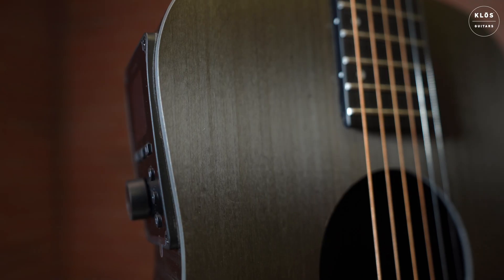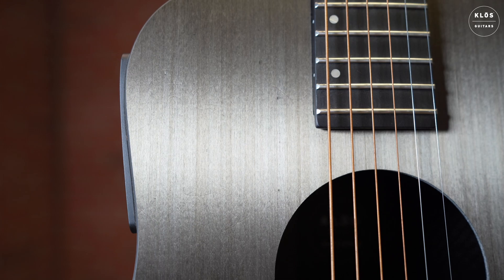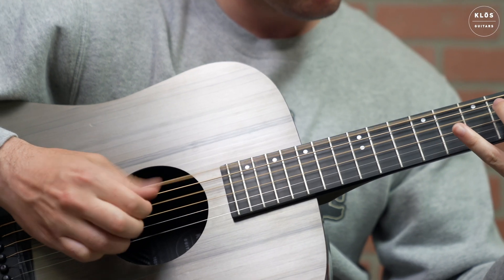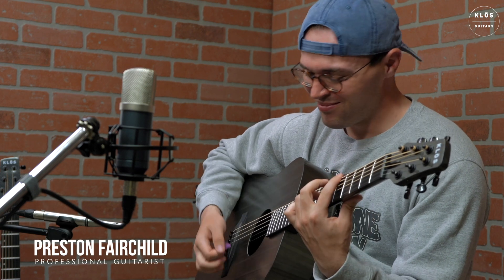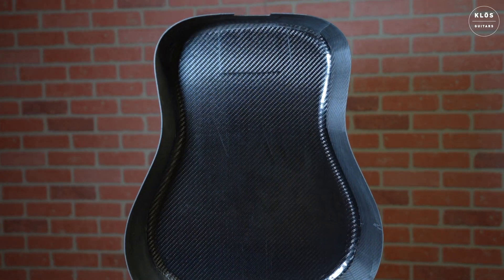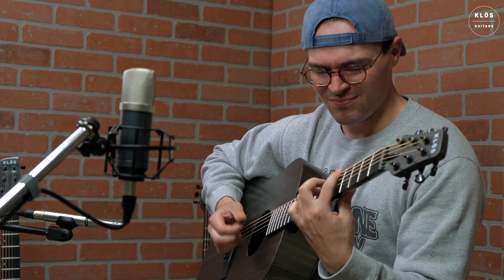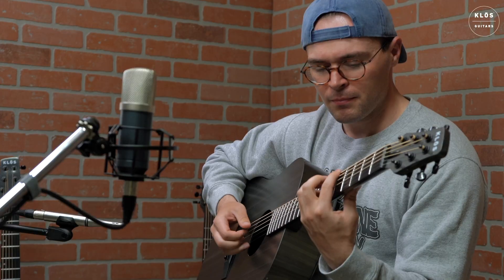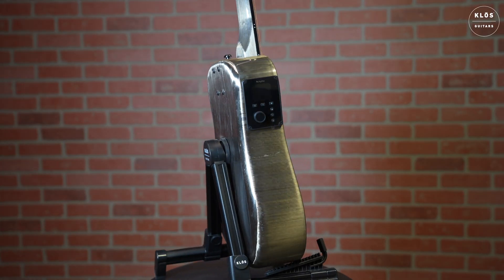What is Carbon Timber? The one of a kind material EXPLAINED!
Carbon Timber is a one of a kind material produced by KLŌS Guitars, in which nickel-infused, carbon fiber strands are weaved together and molded into one of our many instrument bodies. These instruments made from Carbon Timber are not only super durable, lightweight and unique looking, but also produces a lovely, distinct, warm tone, similar to that of a wooden instrument. Watch and Listen as professional guitarist, Preston Fairchild, demonstrates the KLŌS Dreadnought Guitar made of Carbon Timber, with close-ups of the grain in different lighting scenarios!

Keep in mind: Every Carbon Timber instrument has a unique grain pattern, not to be mistaken with scratches, defects etc.

Instruments Featured in this video:
Dreadnought Guitar: